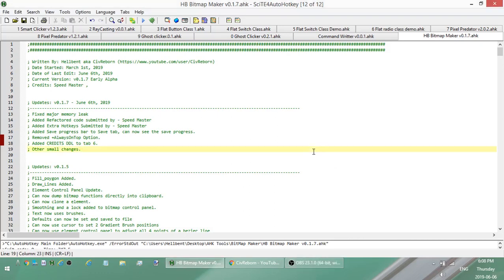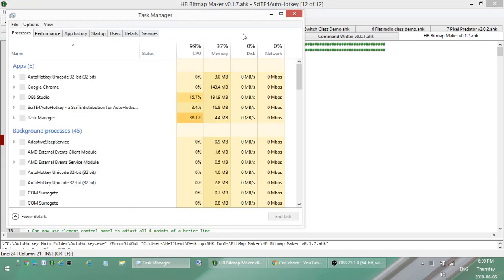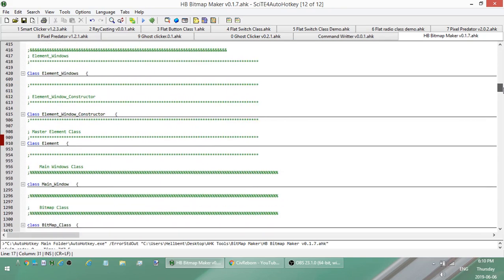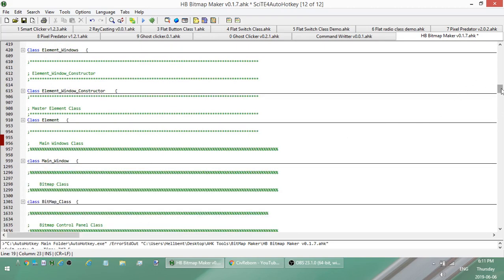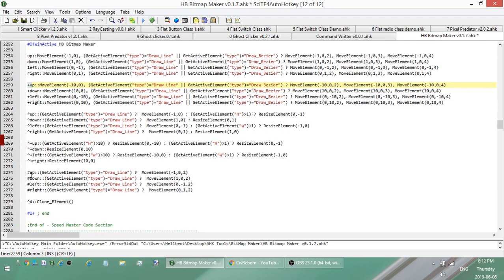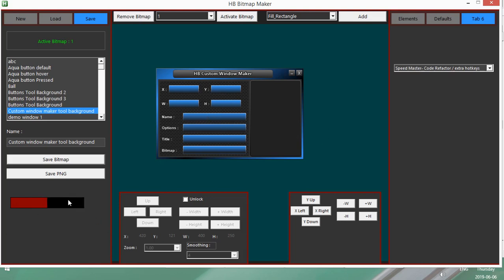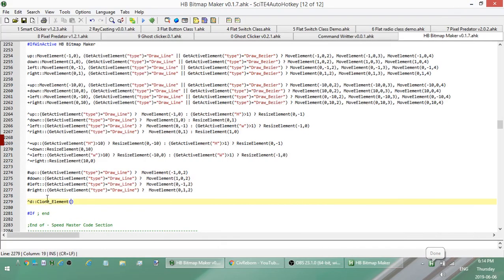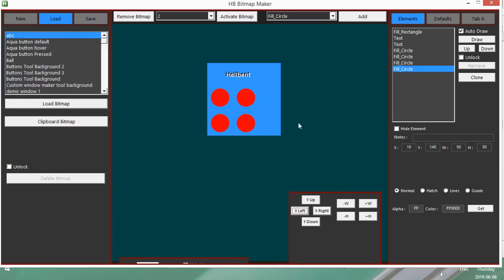[ AutoHotkey Gdip Editor ] HB Bitmap Maker v0.1.7 - New Hotkeys and Memory Patch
Here is the link to where you can get the latest version of this script.

Want to help support future videos?
You can do so by covering the cost of a cup of coffee. I live off the stuff.